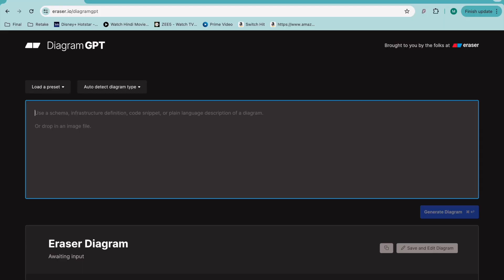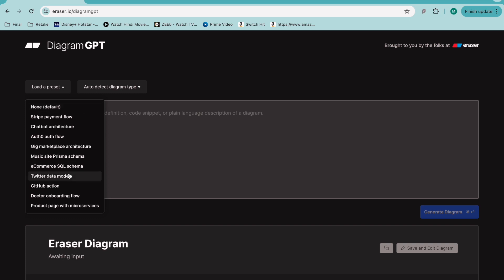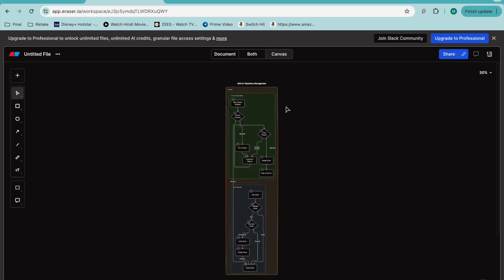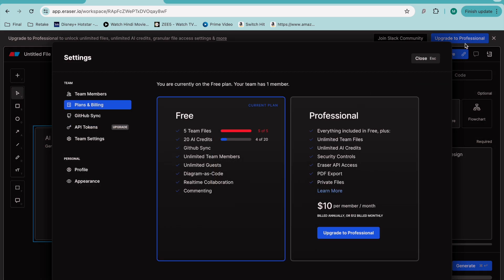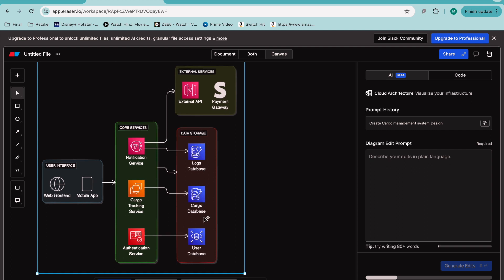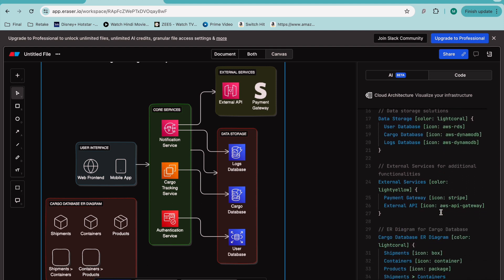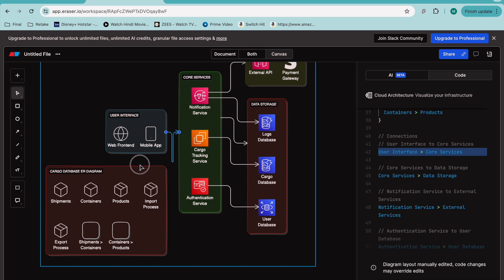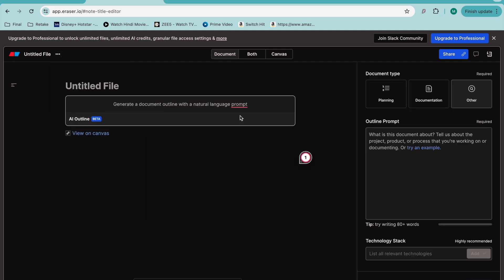Eraser.io: Simplify System Design with Powerful Diagram Generation Tools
Title: Eraser.io: Simplify System Design with Powerful Diagram Generation Tools

Description:
In this video, we're thrilled to introduce you to Eraser.io, a game-changing platform that revolutionizes the way you generate system designs, ER diagrams, cloud architectures, flow charts, and sequence diagrams. Join us as we explore the capabilities of Eraser.io and demonstrate how it simplifies the diagramming process for developers and designers.

System design, ER diagrams, cloud architectures, flow charts, and sequence diagrams are crucial in software development and project planning. With Eraser.io, you can streamline these processes, saving time and effort while creating visually appealing and informative diagrams.

This tutorial provides a comprehensive overview of Eraser.io and guides you through the step-by-step process of utilizing its powerful diagram generation tools. Here's what you can expect from this video:

1. Introduction to Eraser.io: I provide an introduction to Eraser.io, highlighting its features, benefits, and the problems it solves in the diagramming workflow.

2. System Design: Discover how Eraser.io simplifies system design by offering a user-friendly interface and a wide range of customizable components. Learn to create intuitive system diagrams that communicate your architecture and design decisions.

3. ER Diagrams: Dive into the world of ER diagrams and see how Eraser.io enables you to visually represent your database schemas and relationships effortlessly. We easily demonstrate how to create and modify ER diagrams as your project evolves.

4. Cloud Architecture: Explore Eraser.io's capabilities in generating cloud architecture diagrams. We show you how to design scalable and resilient cloud architectures using pre-built components and connectors, making complex deployments more accessible.

5. Flow Charts: Learn how to create flow charts using Eraser.io's intuitive interface. We showcase its extensive library of symbols and connectors, which enable you to map out processes, decision trees, and workflows seamlessly.

6. Sequence Diagrams: Witness how Eraser.io simplifies the creation of sequence diagrams, allowing you to visualize interactions between different components or services in your applications. Follow along as we demonstrate the process of generating sequence diagrams effortlessly.

Unleash your creativity and streamline your diagramming workflow with Eraser.io! Join us on this exciting journey and discover how this powerful tool can enhance your system design and diagramming processes.